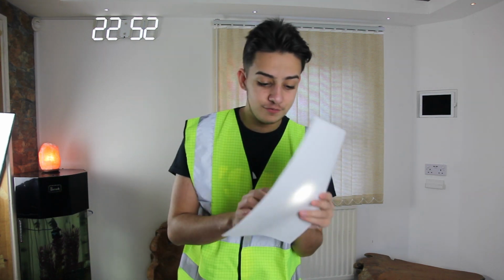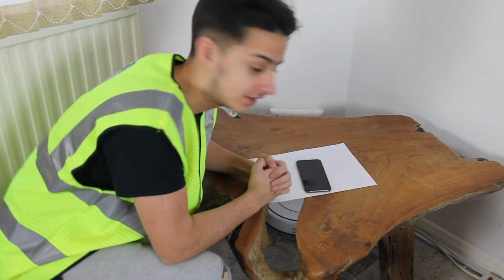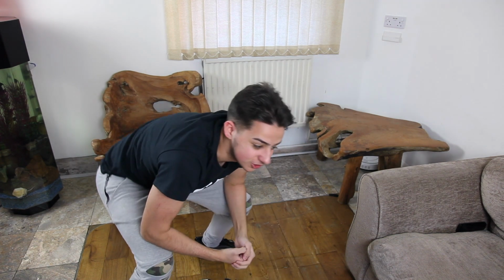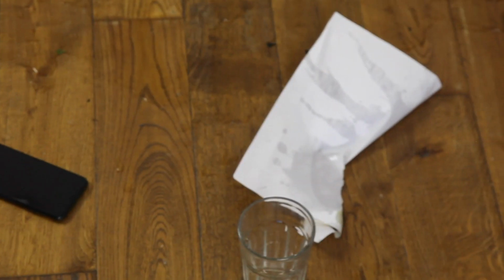CAN AN IPHONE X FLASHLIGHT BURN THROUGH PAPER? (GONE WRONG)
*WARNING* PLEASE DO NOT TRY THIS AT HOME!

THIS VIDEO WENT EXTREMELY WRONG WHEN I EXPERIMENTED IF AN  IPHONE X FLASHLIGHT BURN THROUGH PAPER...